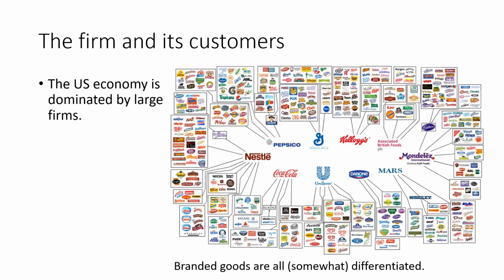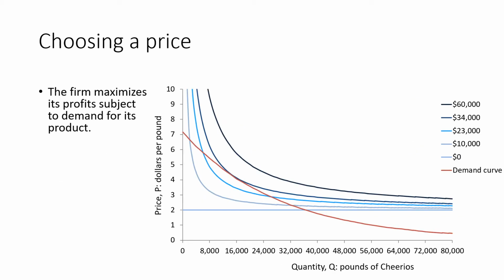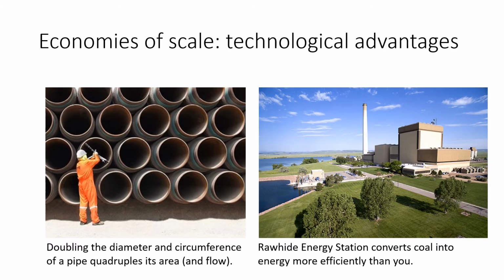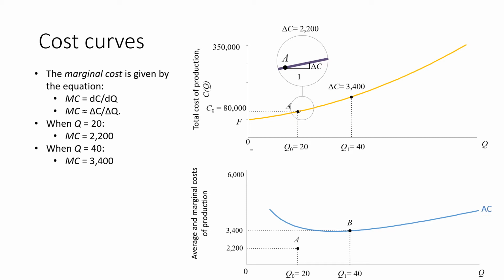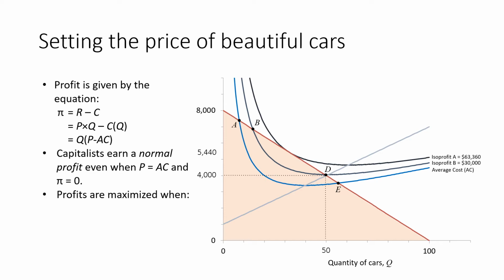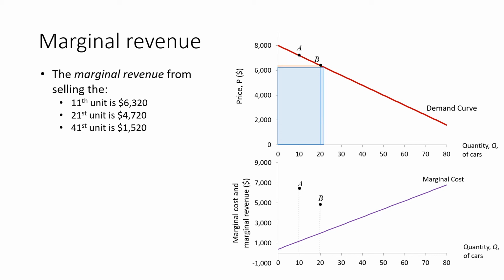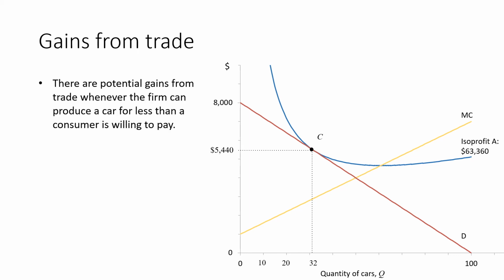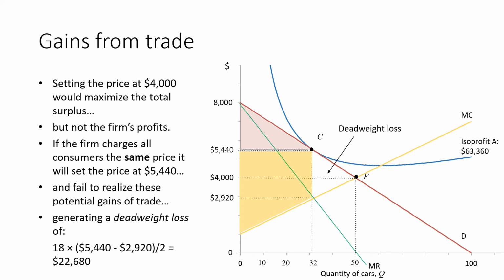Price setting firms